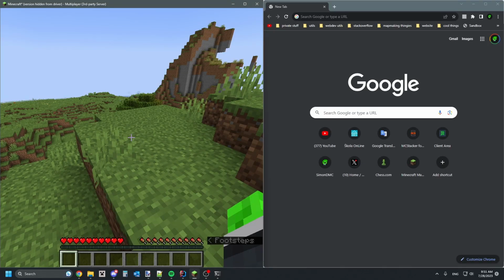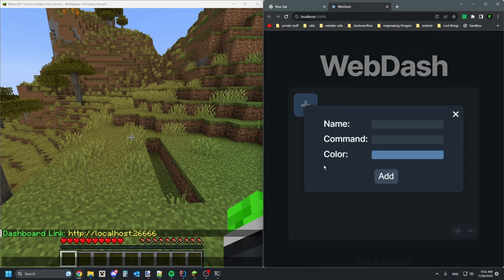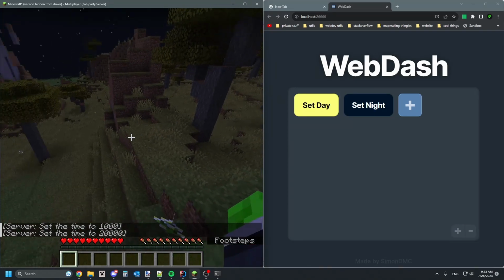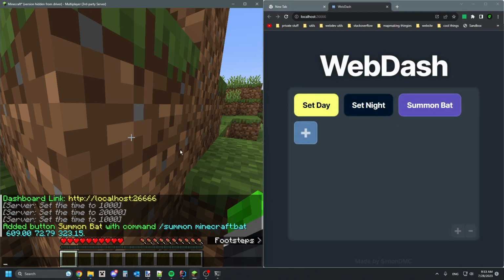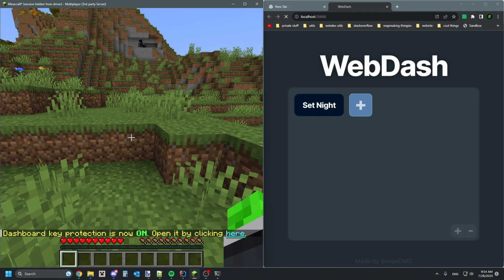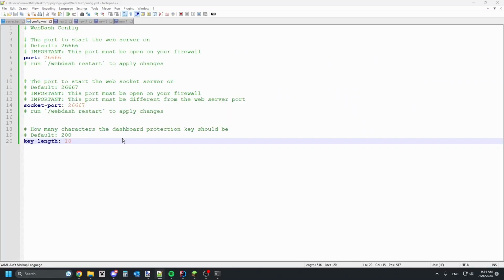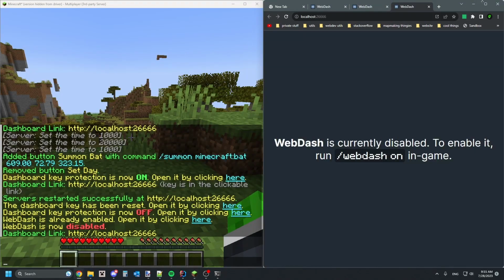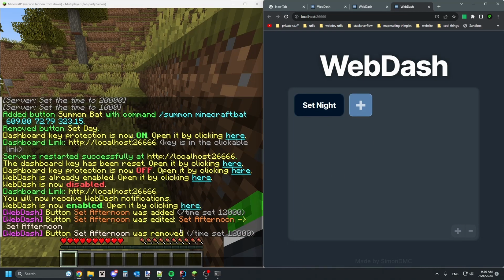WebDash - Showcase (Minecraft Plugin)